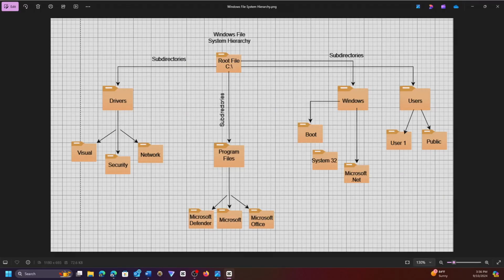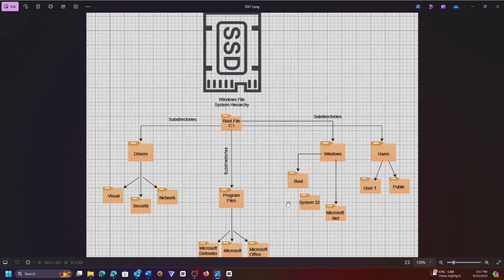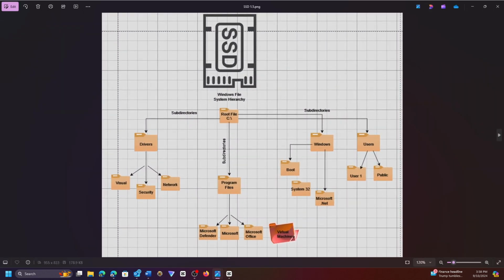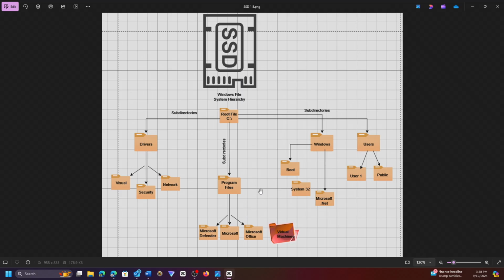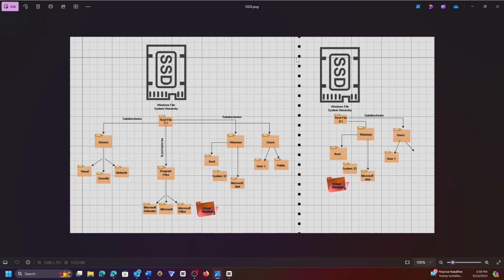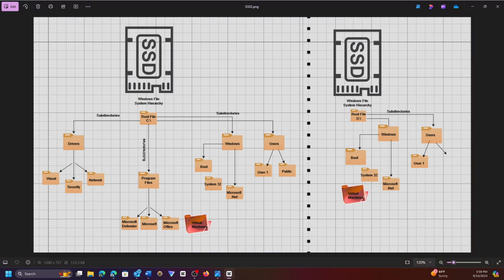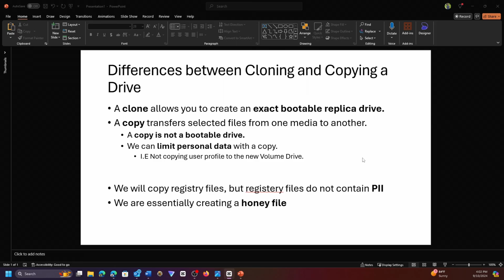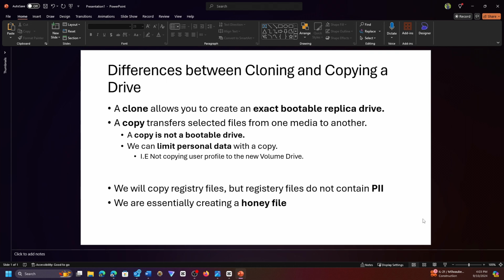How to Install Kali Linux PT. 1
Hello, in this video I explain how to install Kali Linux. This tutorial is two parts.

Part one stresses the idea of logically configure your Computer Drives why to completely isolate your system before installing a hypervisor or virtual machine.

This is the most important step in my opinion.